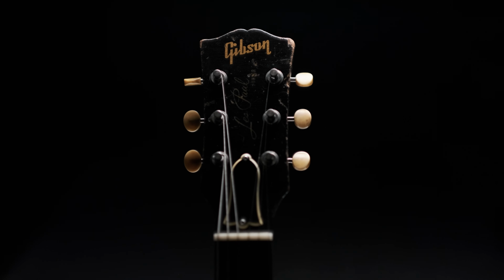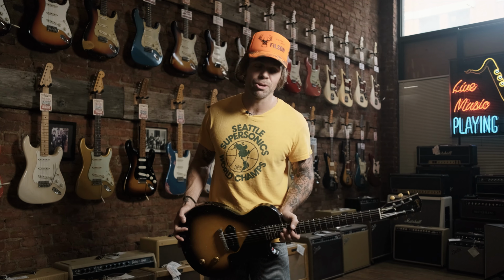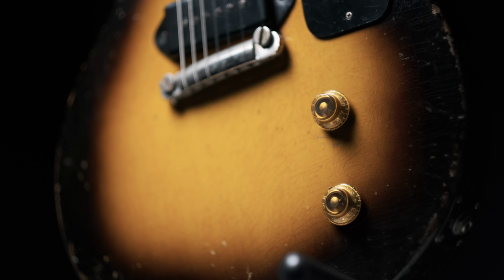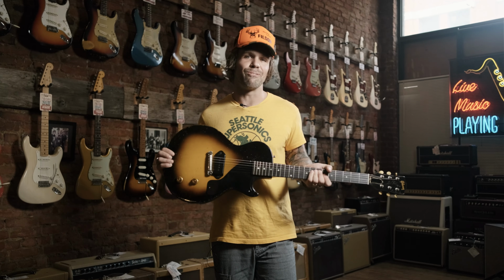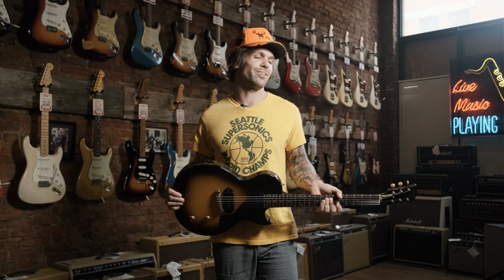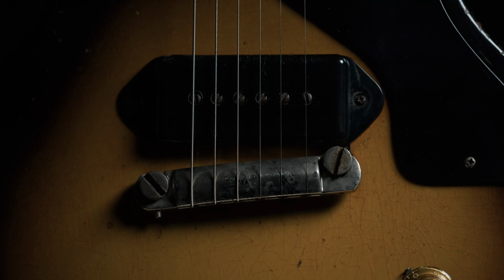1955 Gibson Les Paul Junior w/ Zach Person!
Today we've got a 1955 Gibson Les Paul Junior to share with you all - with Trevor here for the details and Zach Person on the demo to give you an idea of how it sounds!